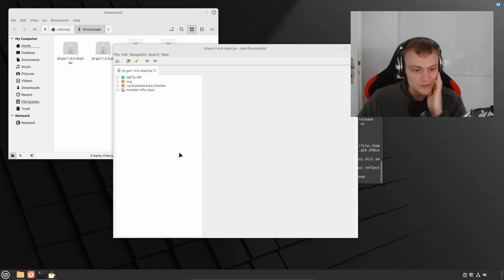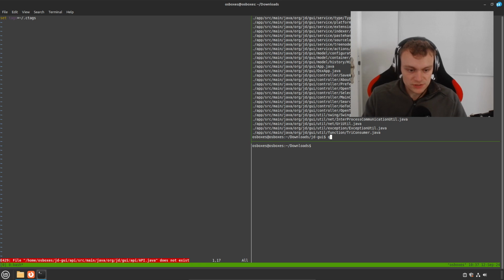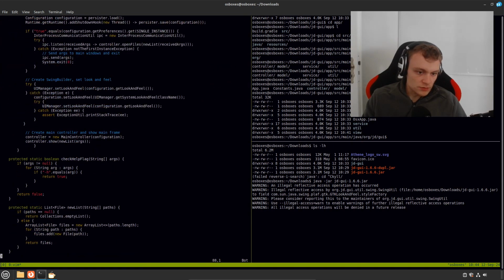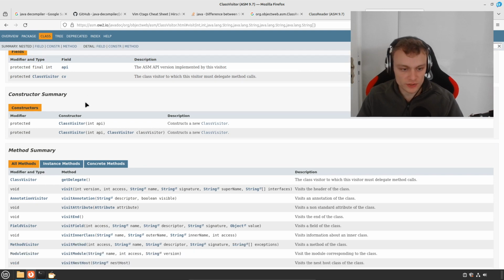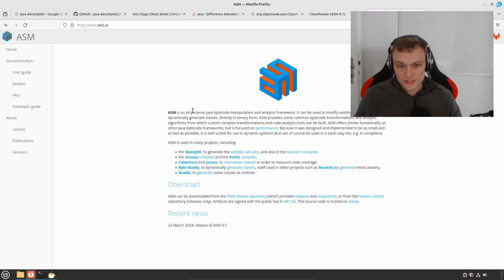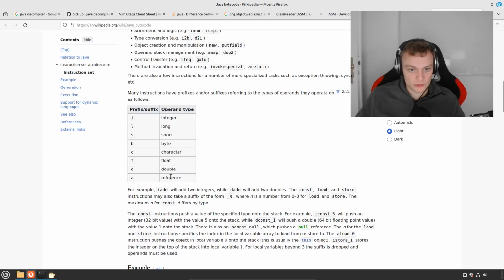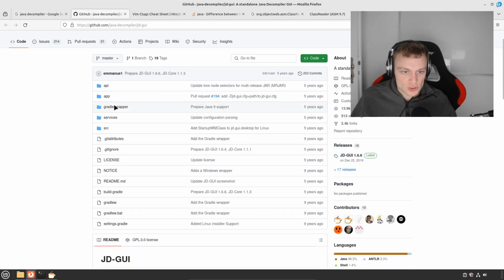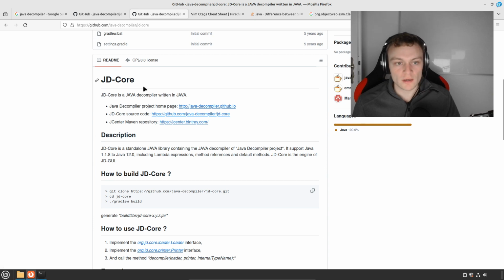Review and decompile JD-GUI sources (JVM, Bytecode decompiler, ASM bytecode analysis framework)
An attempt at reviewing and decompiling the JD GUI open source decompilation software.
Unexpectedly, but obviously, I found that all the bytecode decompilation is done in other libraries such as jd-core and asm. But it was still an interesting small journey!